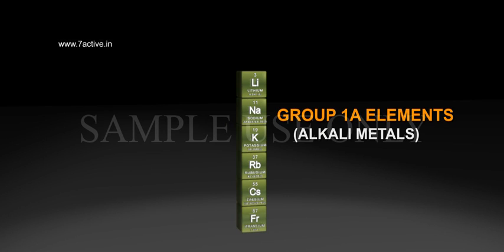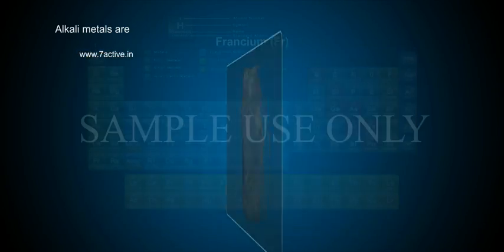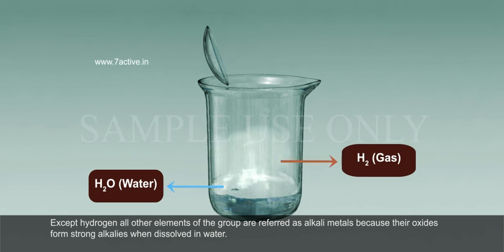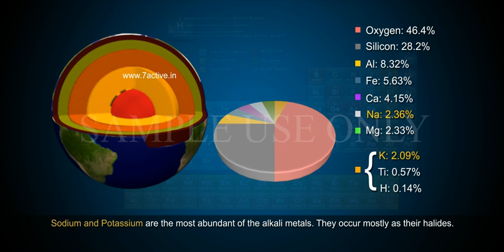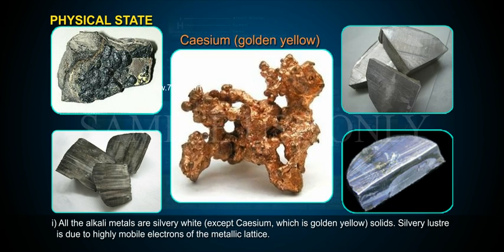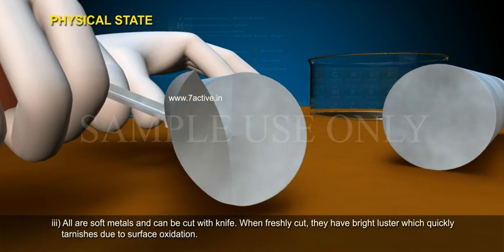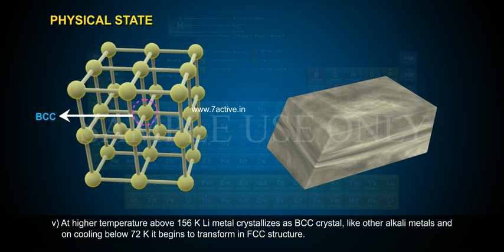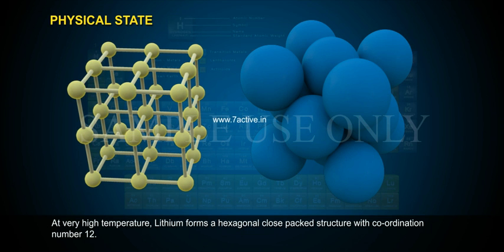ALKALI METALS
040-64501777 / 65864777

7 Active Technology Solutions Pvt.Ltd. is an educational 3D digital content provider for K-12. We also customise the content as per your requirement for companies platform providers colleges etc . 7 Active driving force "The Joy of Happy Learning" -- is what makes difference from other digital content providers. We consider Student needs, Lecturer needs and College needs in designing the 3D & 2D Animated Video Lectures. We are carrying a huge 3D Digital Library ready to use.

In this chapter we will discuss about 'Group 1 elements Alkali metals:Alkali metals are Lithium Li; Sodium Na; Potassium K; Rubidium Rb; Caesium Cs and FranciumFr. Sometimes hydrogen is also included in the group. Except hydrogen all other elements of the group are referred as alkali metals because their oxides form strong alkalies when dissolved in water.In the previous concept we studied Alkali metals- introduction, In this concept we study about Occurrence and General Characteristics of Alkali metals and Characteristics.
OCCURRENCE:All these elements are highly reactive. So they do not occur in the free state. They always occur in the combined state. They are all widely distributed in nature in earth's crust.Sodiumand Potassiumare the most abundant of the alkali metals. They occur mostly as their halides.Example: Common Salt  -NaClSylvine -- KClCarnallite KClMgCl26H2O
GENERAL CHARACTERISTICS:PHYSICAL STATE:
I All the alkali metals are silvery white except Caesium, which is golden yellow solids. Silvery lustre is due to highly mobile electrons of the metallic lattice.Group 1A atoms are the largest in their horizontal periods in the periodic table. When the outermost electron is removed to give a positive ion, the size decreases considerably. There are two reasons for this:i The positive charge on the nucleus is now acting on lesser number of electrons, i.e., attraction increases which brings contraction in size.Atomic as well as ionic size increases from Lithiumto Francium due to the presence of one extra shell of electrons.iiSoftness also increases from Li to Cs due to weaking of interatiomic attractions. iiiAll are soft metals and can be cut with knife. When freshly cut, they have bright lustre which quickly tarnishes due to surface oxidation.IvAt normal temperature, all the alkali metals adopt body centered cubic bcc type of lattice with a co-ordination number of 8. vAt higher temperature above 156 KLi metal crystallizes as BCC crystal, like other alkali metals and on cooling below 72 K it begins to transform in FCC structure. At very high temperature, Lithium forms a hexagonal close packed structure with co-ordination number 12.